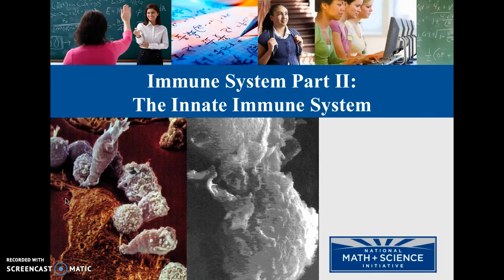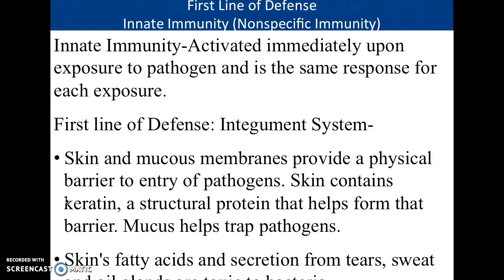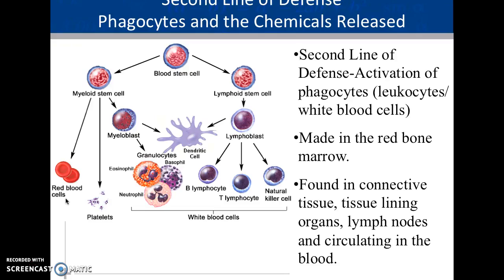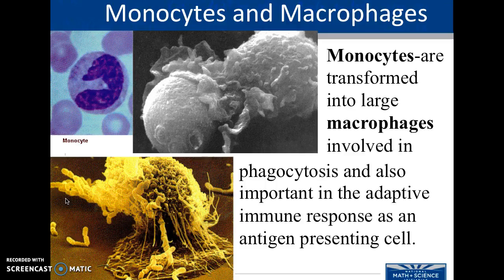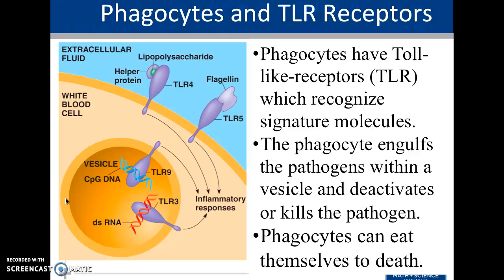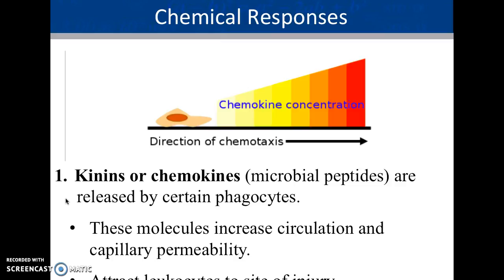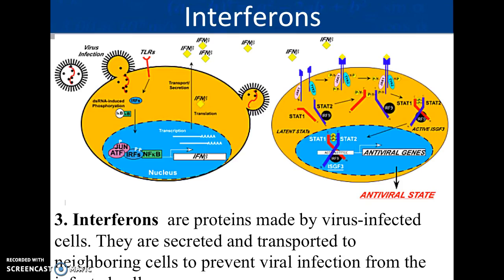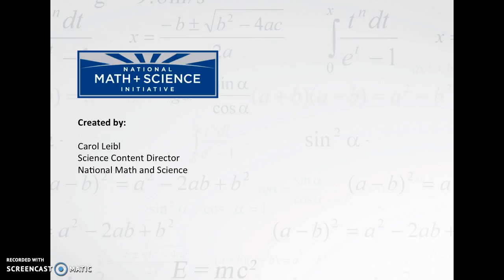Immune System PPT 2